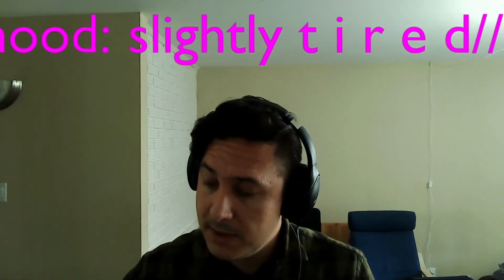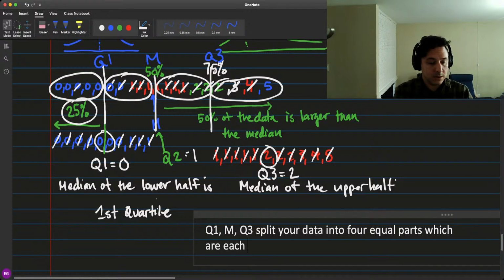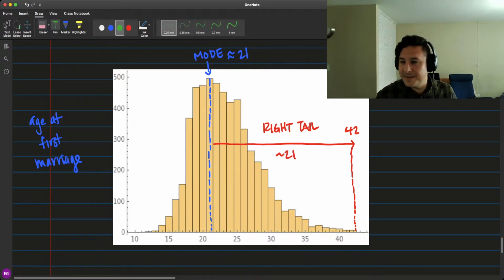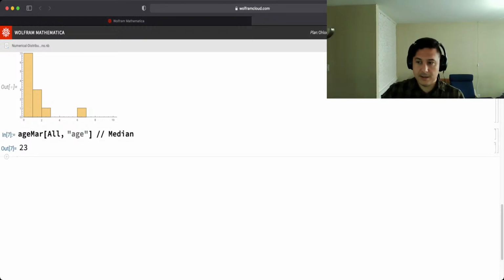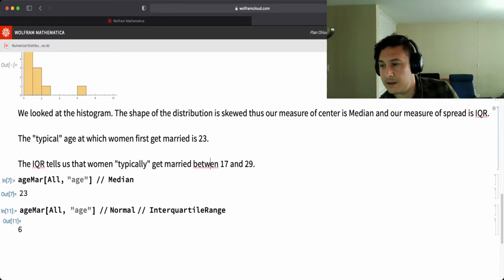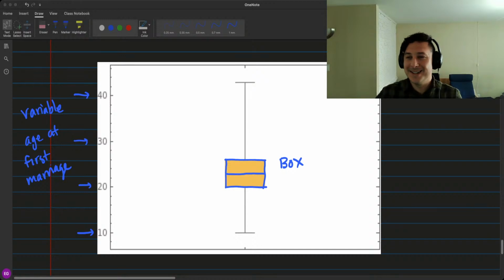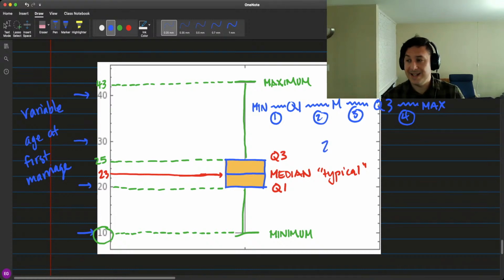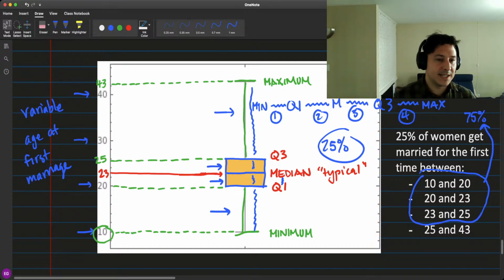159 Content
Numerical distributions continued...